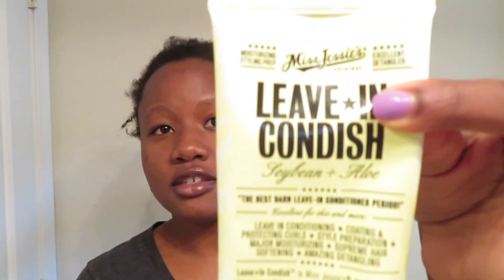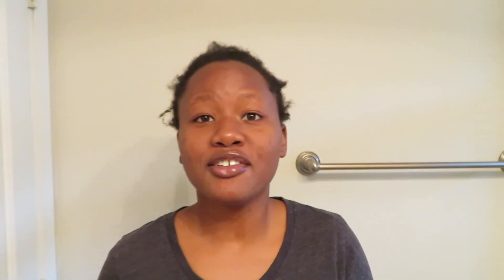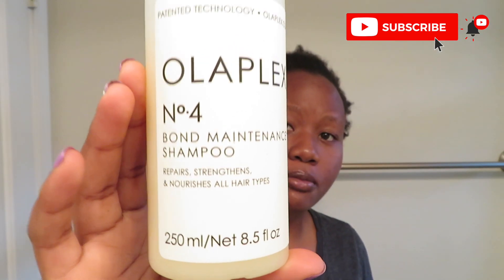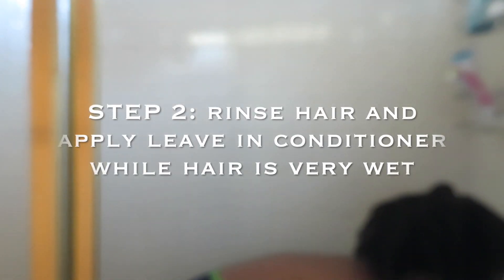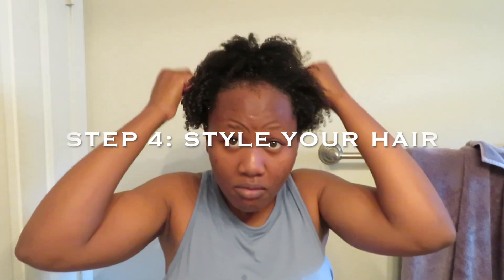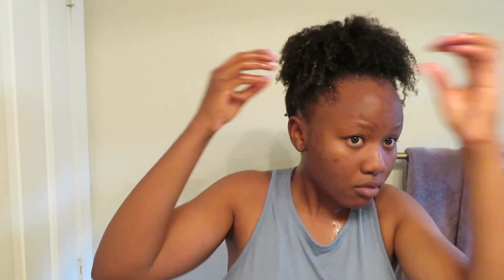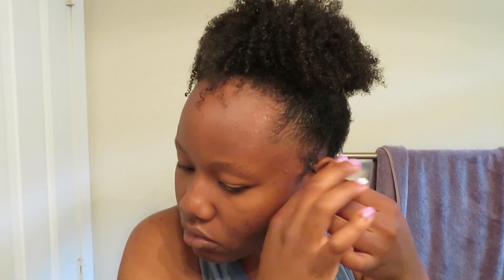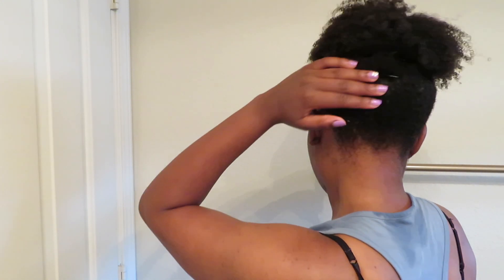Easy Wash n' Go For Type 4 Hair | Minimal shrinkage | Two products! | Mielle & Miss Jessie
Hey y'all  💛

I am thrilled to share with you an easy method to getting a super defined and stretched wash n' go, using only two products! I have been using this method for years, and it woks great for all types of type 4 hair. I hope you enjoy the video and please drop down any comments or questions below.

Products mentioned:

As I mentioned in the video, water is the key to a moisturized head of hair! Use it plenty in your routine.

Mielle Coil Sculpting Custard

Miss Jessie's Leave in Condish

Cantu Hook Elastic Headbands

Gorilla Punk Hair Gel